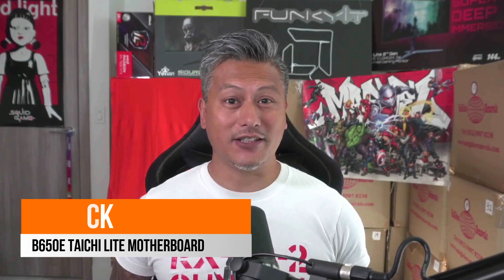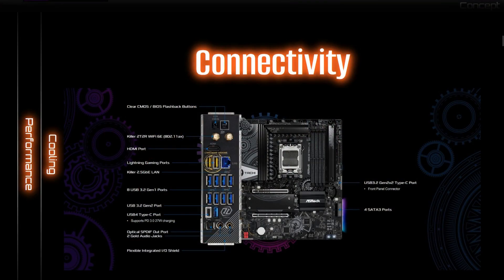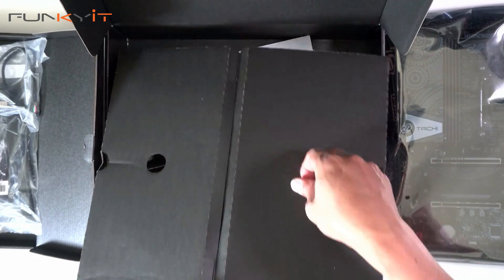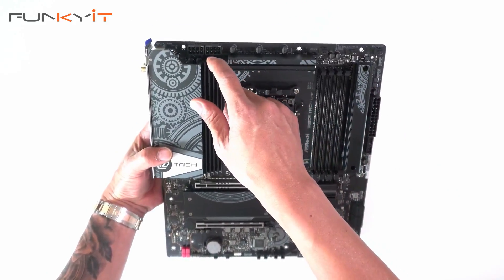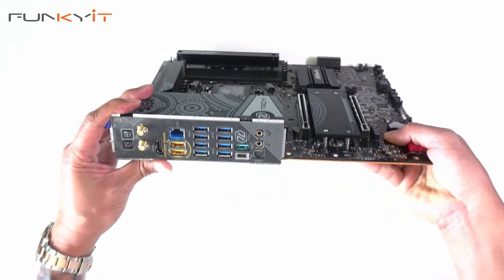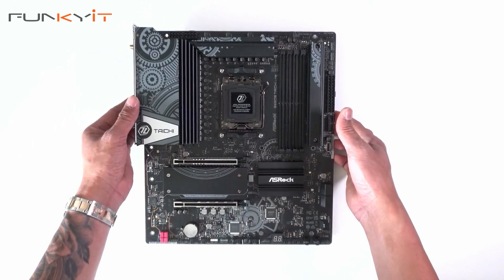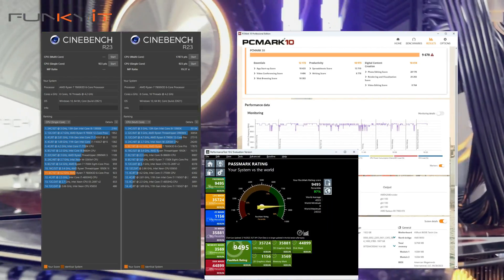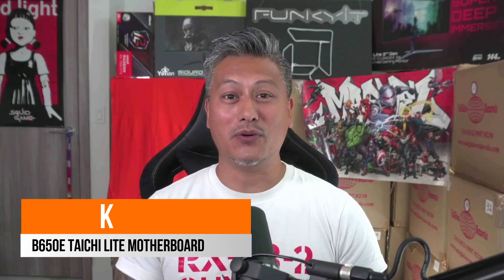Enthusiast Performance and Features at an Affordable Price - ASRock B650E Taichi Lite Motherboard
Today, we’ll be taking a quick look at the ASRock B650E Taichi Lite Edition motherboard. This motherboard uses AMD’s B650E chipset and is suitable for all the latest Ryzen 7000-series of processors on the AM5 socket. It supports DDR5 ram with speed of up to DDR5-6600+ OC, and comes with support for PCIE 5 x16 slot for next-gen graphics card, and latest PCIE Gen5x4 M.2 SSDs.

Now the ASRock B650E Taichi Lite edition is virtual identical to the original B650E Taichi, except this time, you don’t the full-cover heatshield on the motherboard, and therefore making it more afforable and much lighter in weight.

It still comes with most of the enthusiast features of the original B650E Taichi including the 24+2+1 Power Phase, 105A SPS for VCore+GT, with Enlarged Heatsink Armor. You also get the BIOS flash back button, 8-layer PCB, Diagnostic LEDs, the Power-on/off and reset buttons.

You can buy something similar - the ASRock B650E PG Riptide motherboard for around USD $275 from Amazon